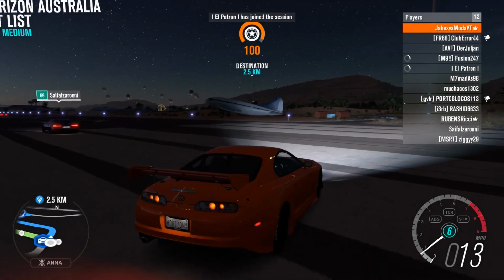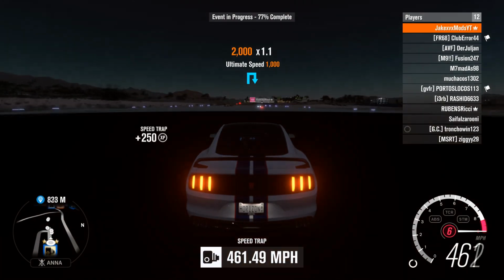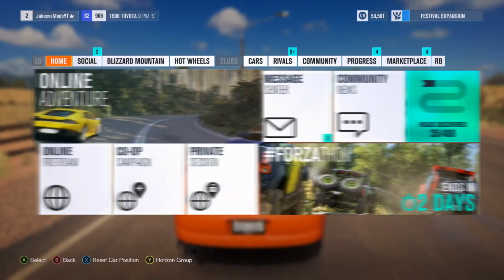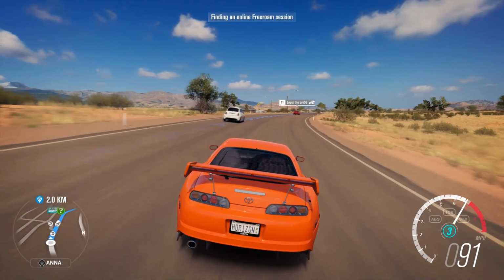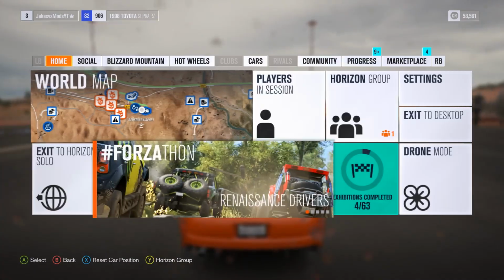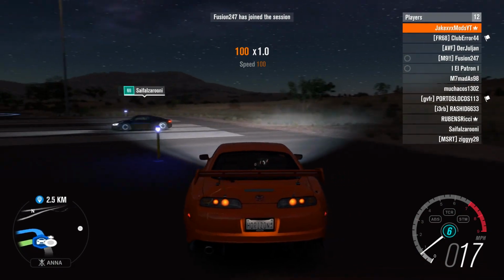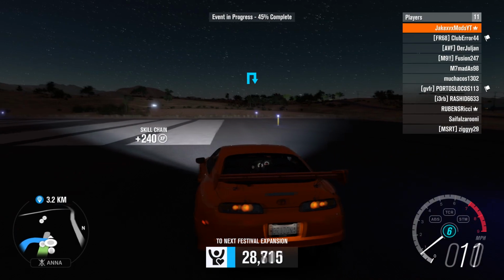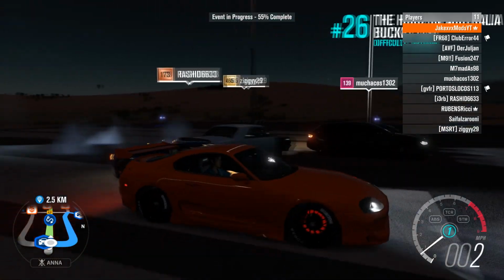Forza Horizon 3 - ONLINE MODS! 8,000HP Toyota Supra Mod!